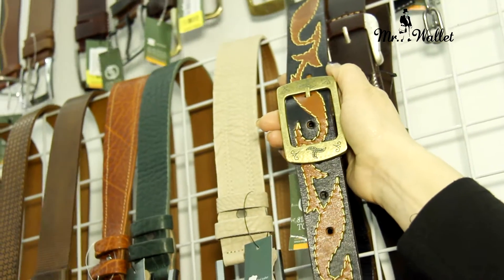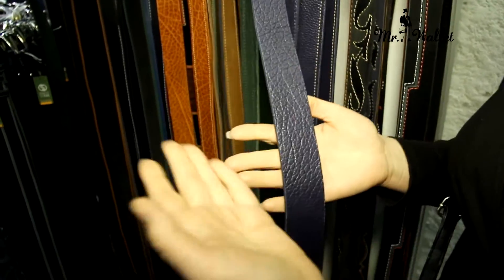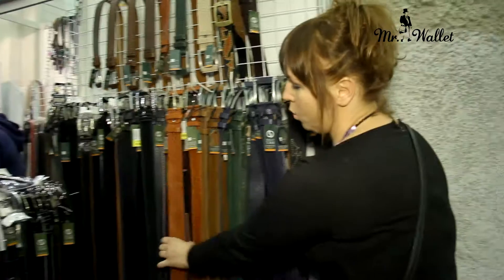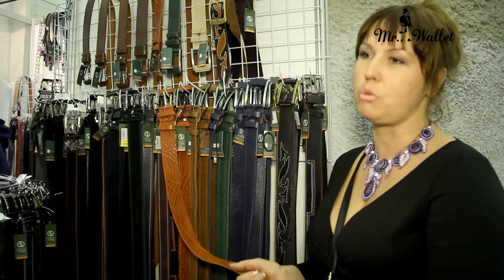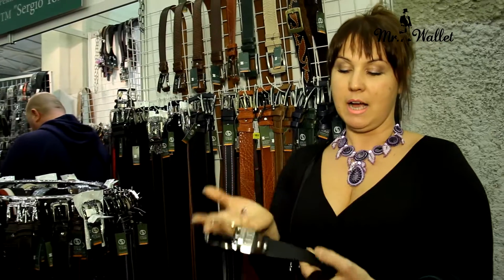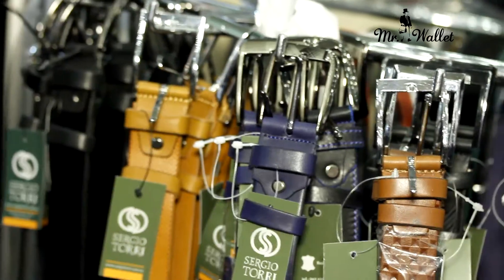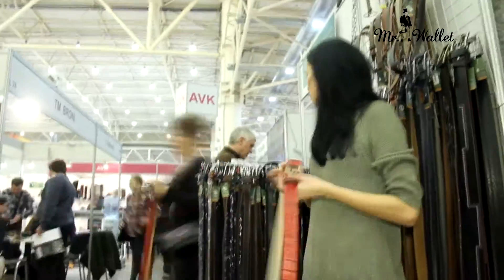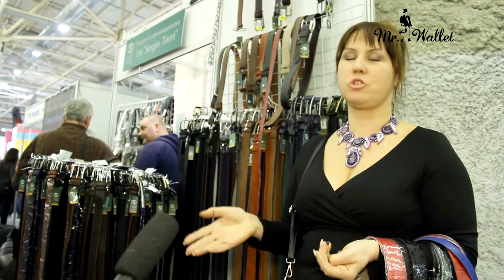Кожаные ремни Sergio Torri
👉Понравилось  видео? Будем радовать вас отличными видео обзорами на качественные товары!
💼 Заходите к нам на сайт! Всегда много крутых новинок и выгодных предложений!

*Sergio Torri*
Кожаный ремень Sergio Torri — идеальный вариант для тех, кто ищет качественный продукт по доступной цене. Изделия бренда — это стильные и полезные аксессуары из натуральной итальянской кожи. Бесспорно, Серджио Торри заслуживает высокой оценки за разнообразие моделей и приемлемую ценовую политику.

Серджио Торри — производство фирменных ремней на высшем уровне

Ассортимент бренда насчитывает более тысячи моделей! При этом обновление и дополнение дизайнерского каталога происходит еженедельно! Все ремни изготавливаются на высокотехнологичном оборудовании с использованием отличных материалов. Квалифицированный персонал с гордостью и без сомнений отвечает за качество готового продукта.

Бренд предлагает ремни из традиционной телячьей кожи, а также более эксклюзивные варианты:
из кожи буйвола,
из кожи оленя,
из мягкой замши.
Наряду с прочной кожей, еще одно достоинство ремней этой марки — надежная металлическая фурнитура, которая хорошо прослужит длительное время.